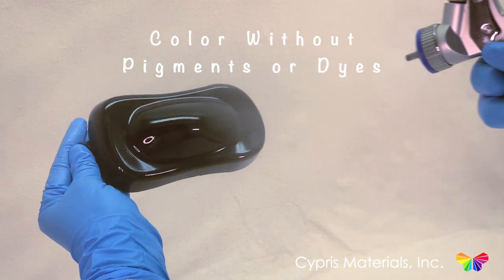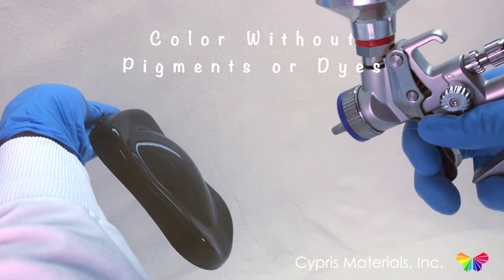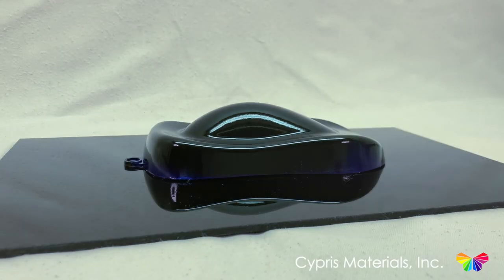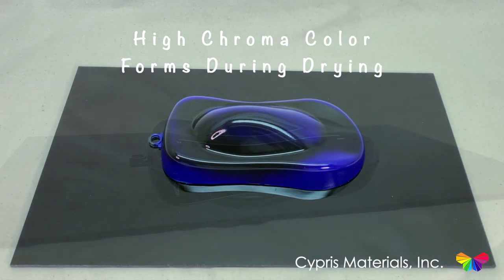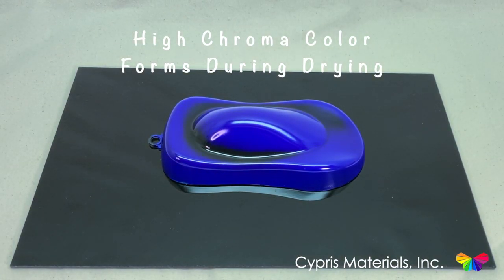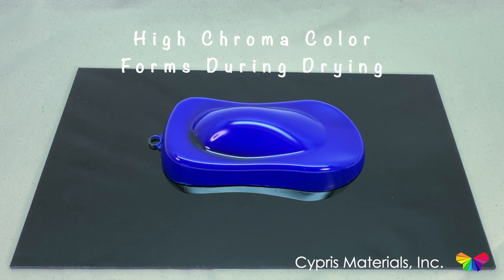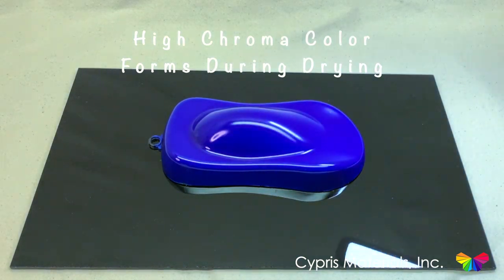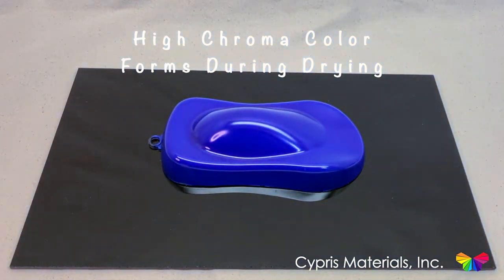Cypris Materials Structural Color Application (Spray Gun)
Cypris Materials' can achieve sustainable colors and color effects not possible using pigments and dyes. Our structural color can be applied like traditional paint, except it's fun to watch dry. What products would you like to see Cypris Materials' color applied to?